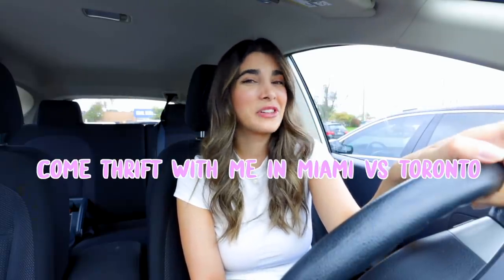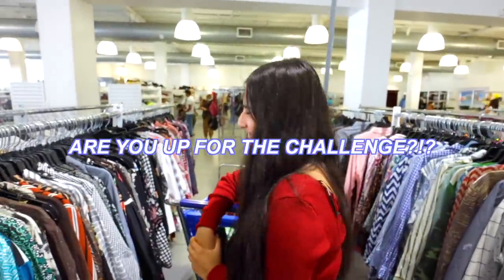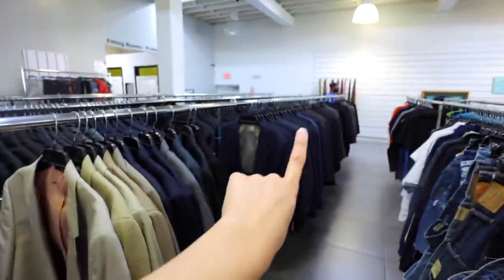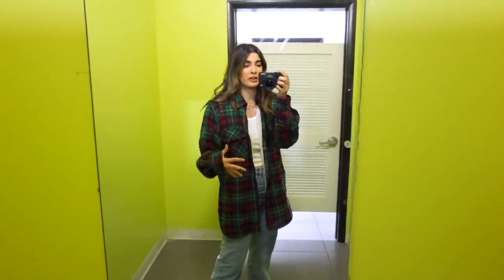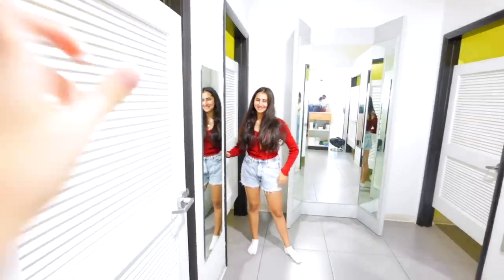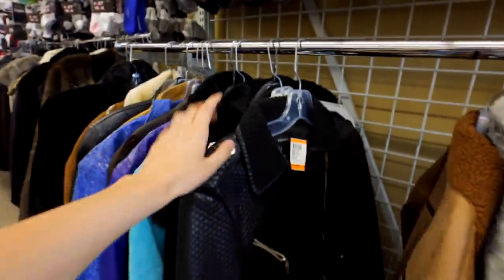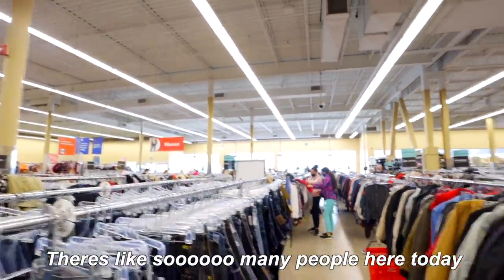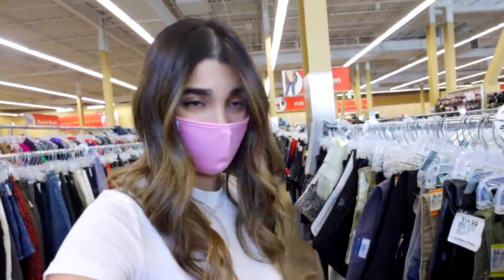THRIFT WITH ME IN MIAMI vs TORONTO ☆ juicy couture, tommy, y2k + more!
✨Todays video is a miami thirift with me vs a Toronto thrift with me! Who will reign as the best thrift city?!